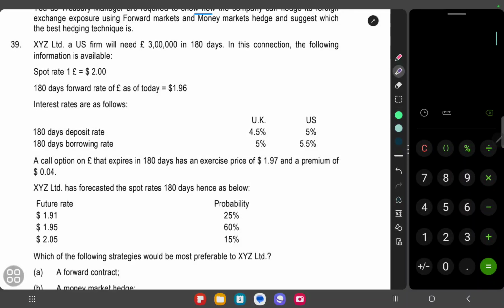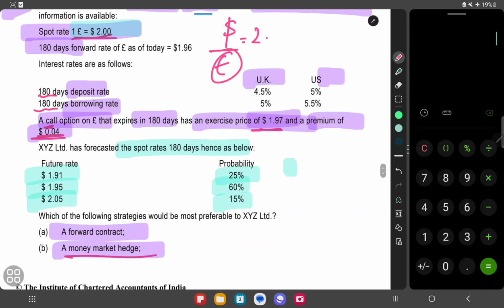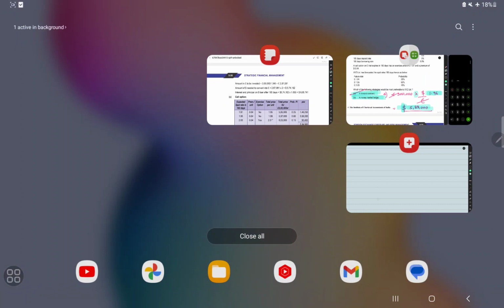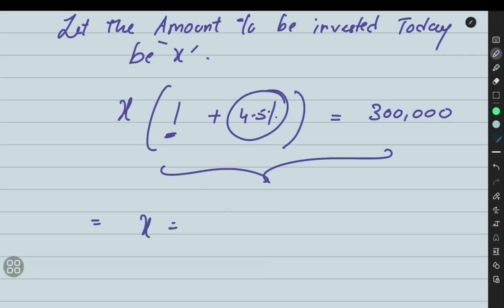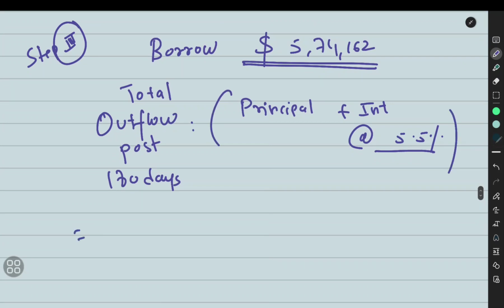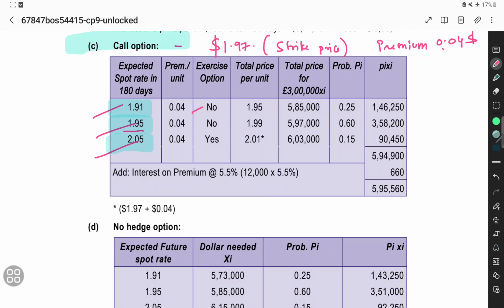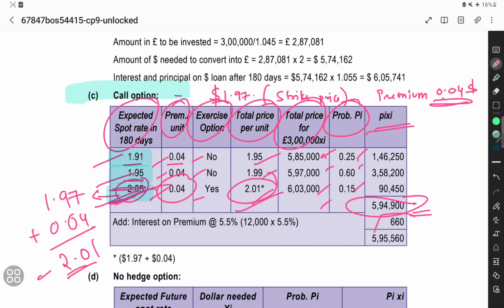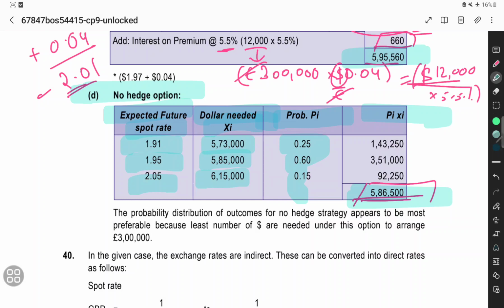CA Final FOREX | AFM TYK Q 39 | XYZ Ltd - Hedge strategy | SFM / AFM Revision May 2024 | English